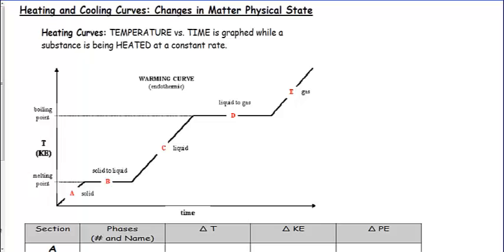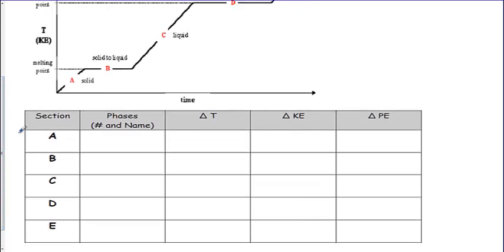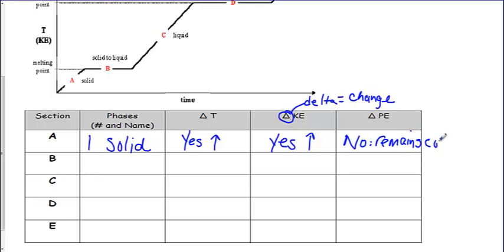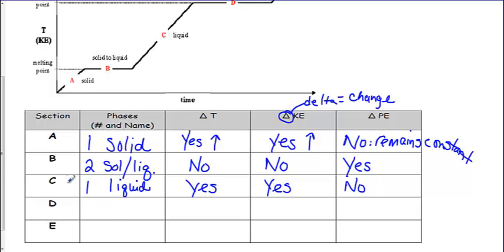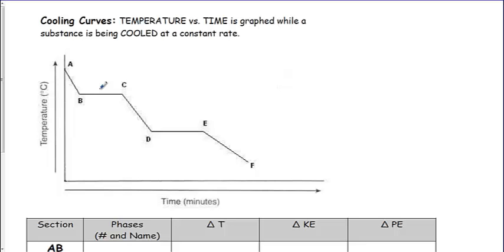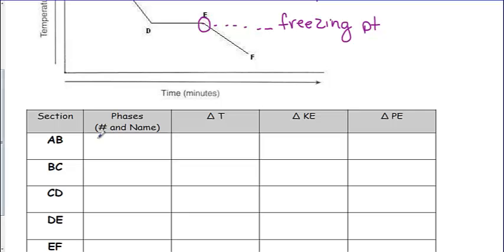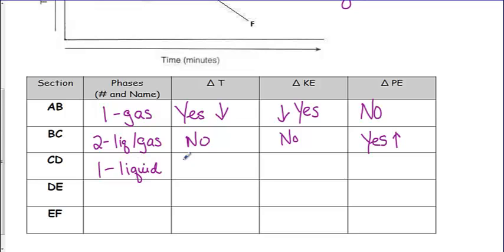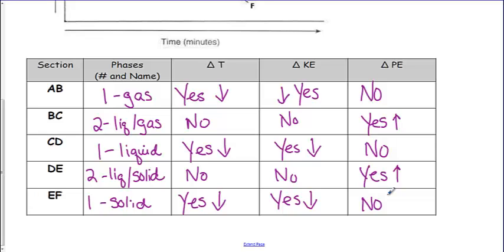Unit 6 Lesson 3